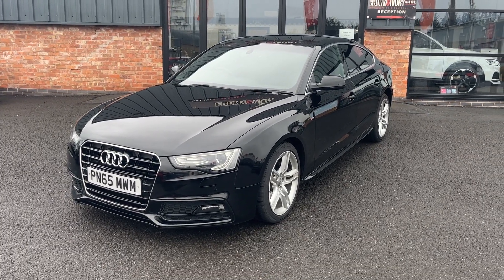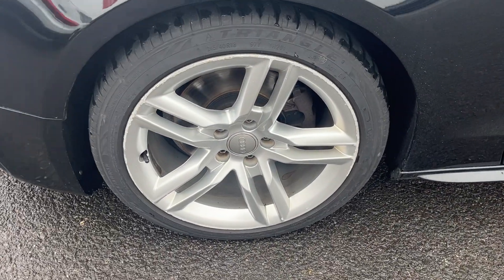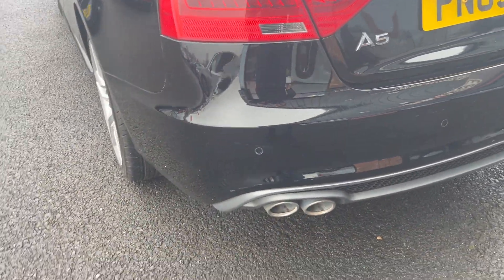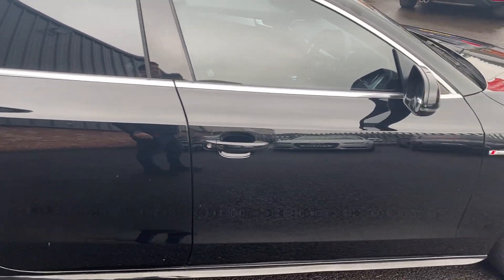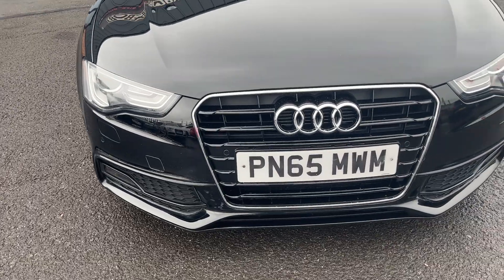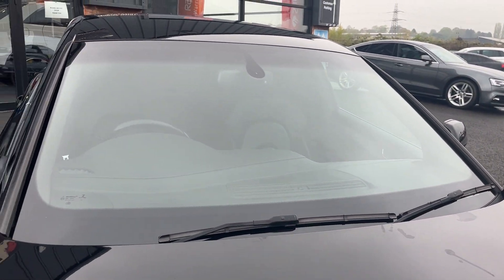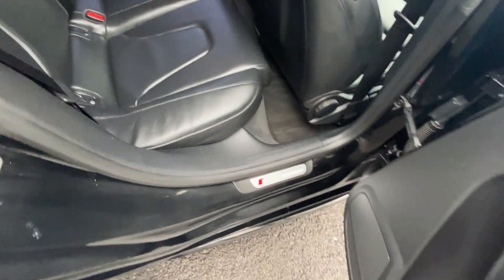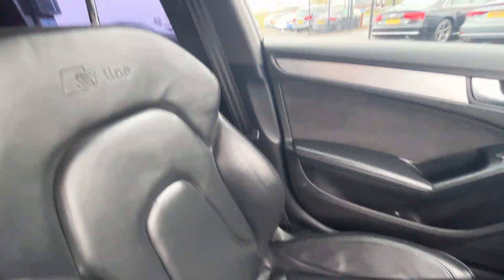AUDI A5 2.0 TDI S-LINE 2015 65 BLACK